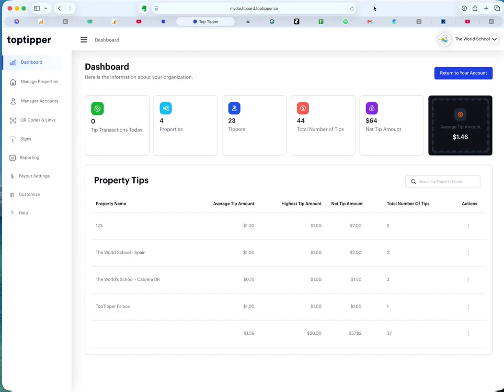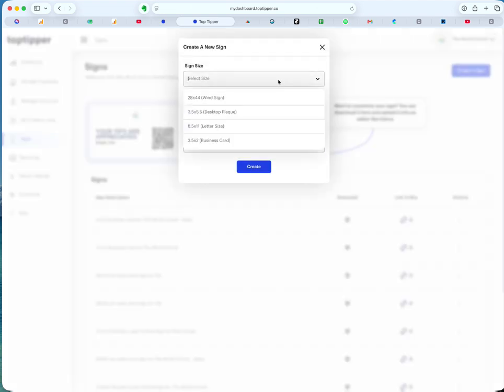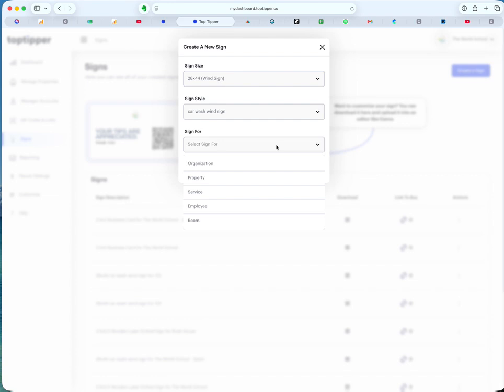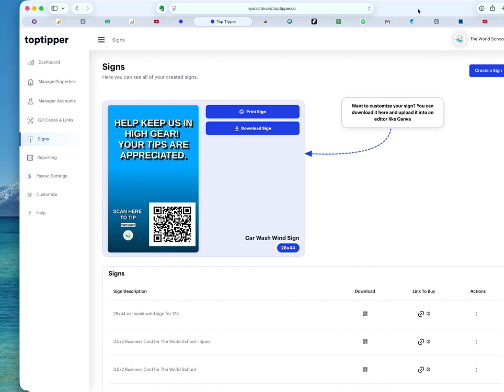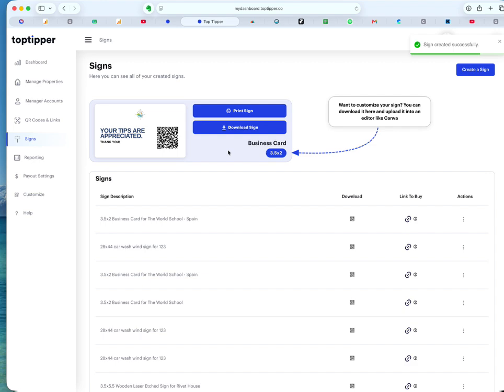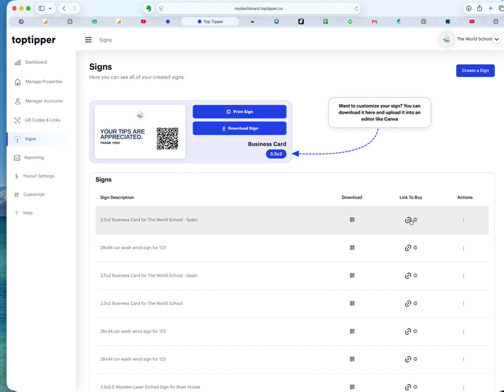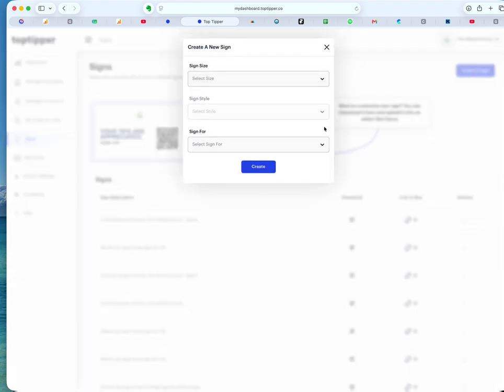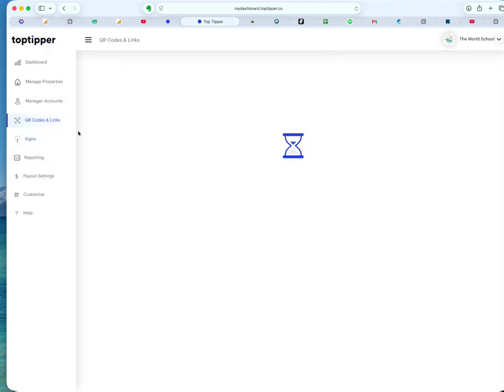How to Create Custom Tip Signs in Your TopTipper Dashboard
Get your TopTipper QR signage created and ready to print in under 2 minutes.
This video walks through creating custom tip signs in your TopTipper dashboard, step by step. Download your artwork, print it yourself, or order a ready-made sign kit.
Where to place your signs for the most tips:

Multiple wind signs at the dry lane(s)
Wind sign at the tunnel entrance by the cashier
Signage around your free vacuum area
Business cards handed out with receipts
Business cards for front line workers when customers ask how to tip

TopTipper is cashless tipping for car washes and hospitality. No hardware, no app, no monthly fee. Customers scan, tip in seconds, and tips route to your bank account, typically within 24 hours.